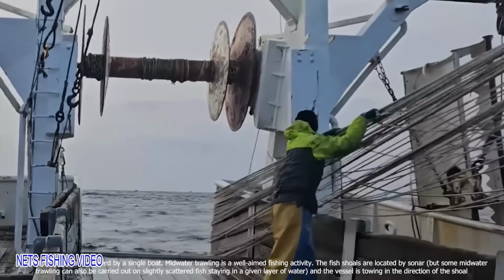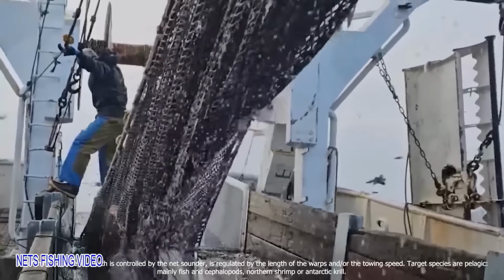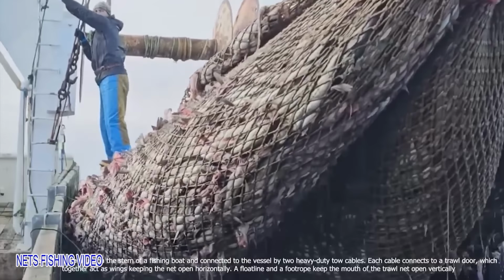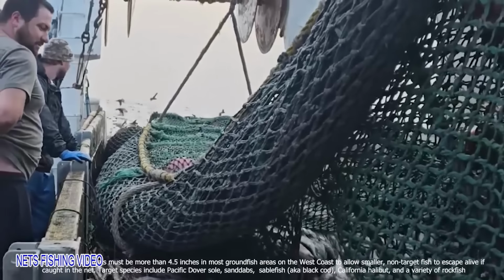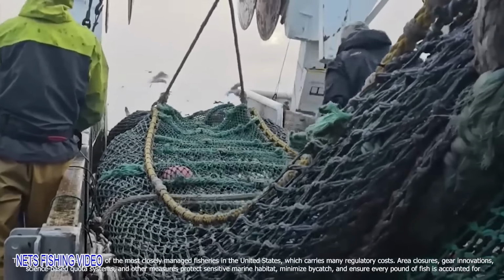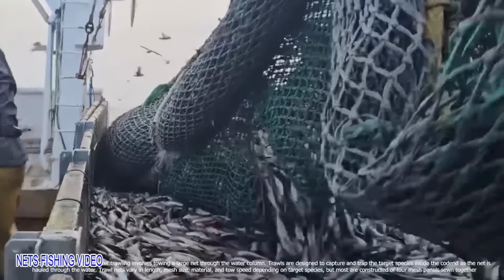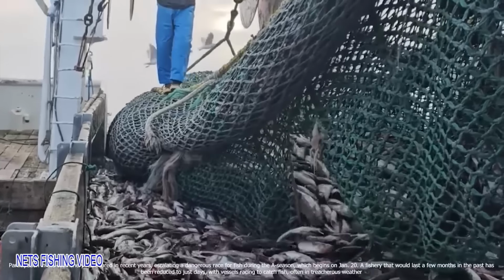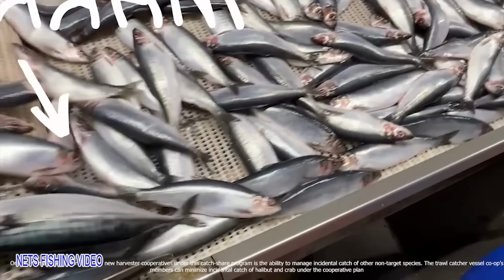Life On Largest Midwater trawling Vessel - Fishing trip on trawler the High Sea #03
Life On Largest Midwater trawling Vessel. Midwater trawling is trawling, or net fishing, at a depth that is higher in the water column than the bottom of the ocean. Midwater trawling is also known as pelagic trawling